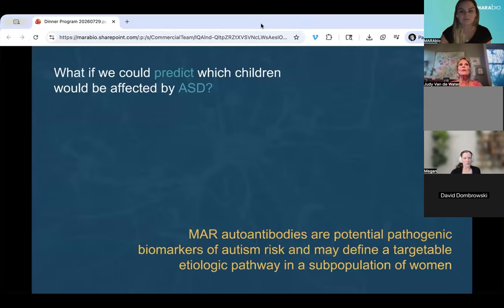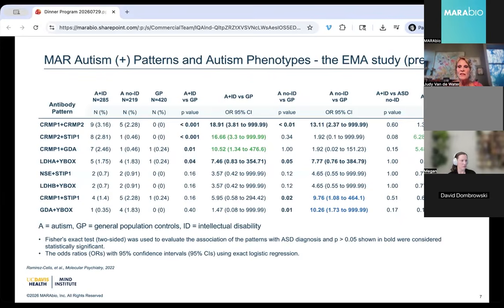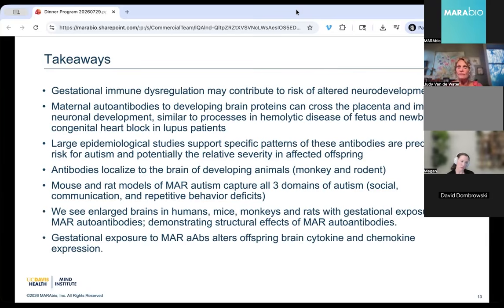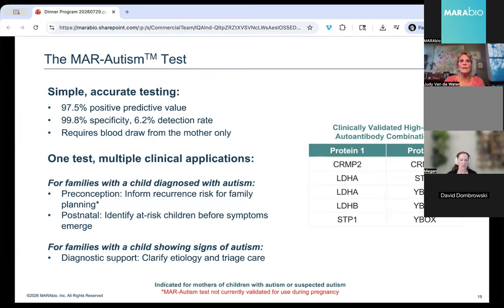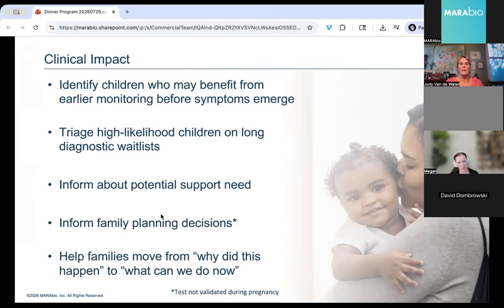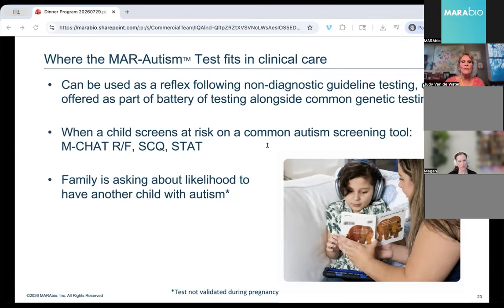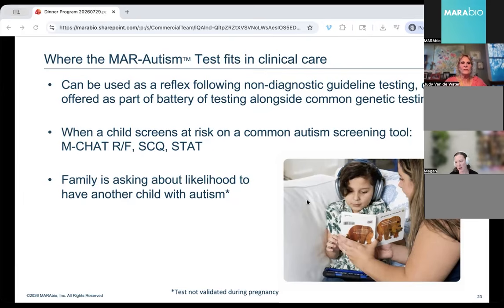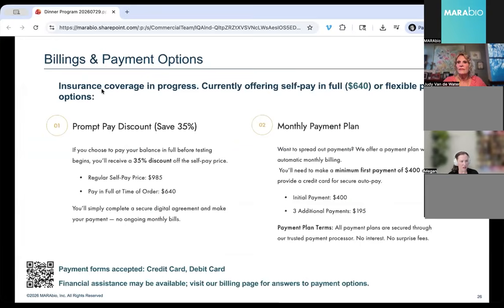July 2026 Dinner Program